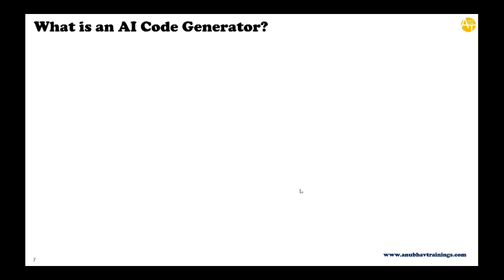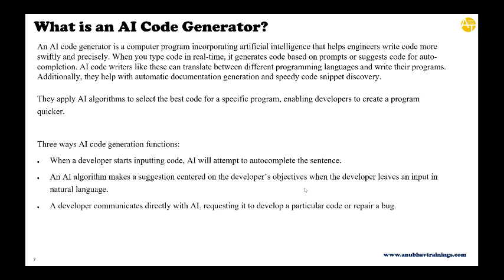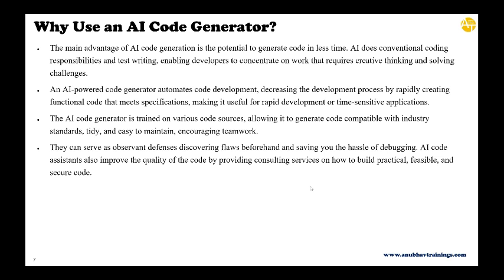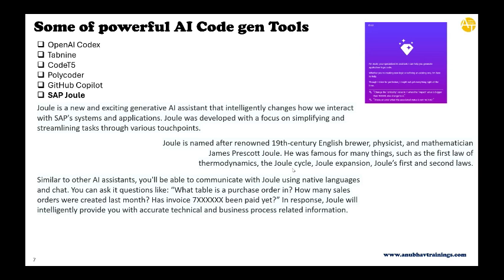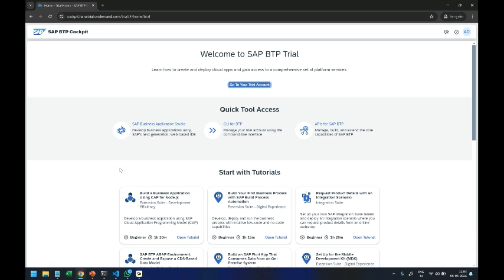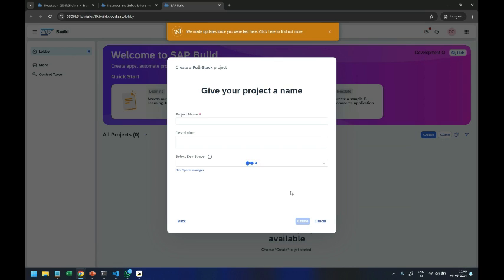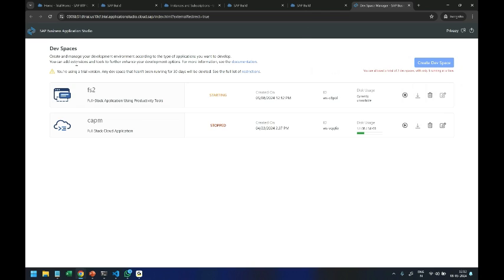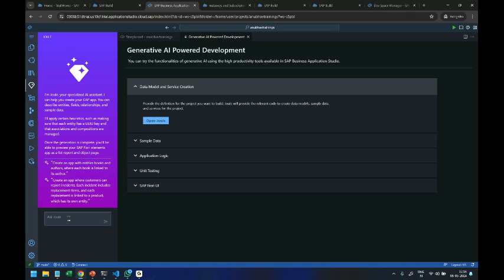S01E01 SAP Generative AI in BTP with Joule || SAP Build Code || SAP BTP development with AI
An AI code generator is a computer program incorporating artificial intelligence that helps engineers write code more swiftly and precisely. When you type code in real-time, it generates code based on prompts or suggests code for auto-completion. AI code writers like these can translate between different programming languages and write their programs. Additionally, they help with automatic documentation generation and speedy code snippet discovery.

Joule is a new and exciting generative AI assistant that intelligently changes how we interact with SAP's systems and applications. Joule was developed with a focus on simplifying and streamlining tasks through various touchpoints.